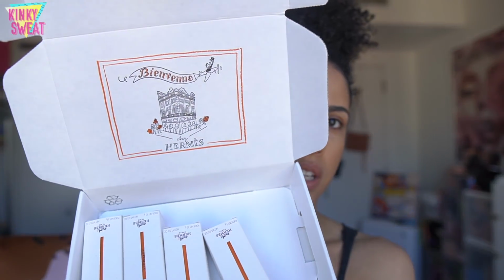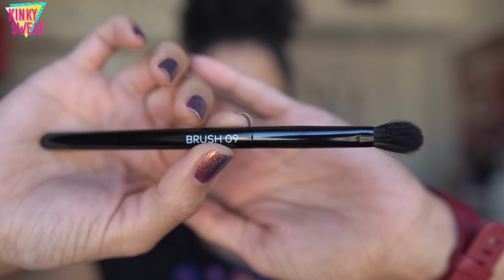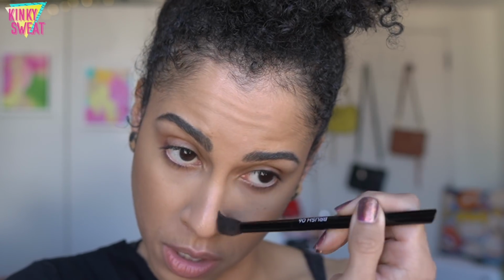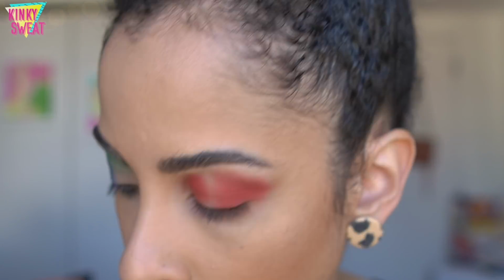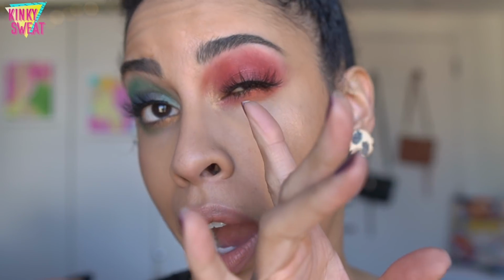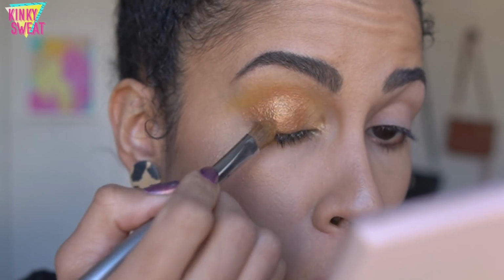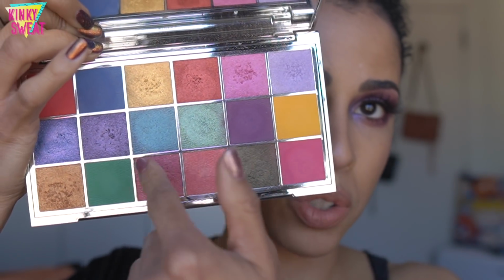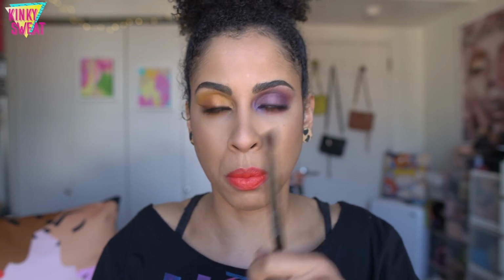MAKEUP MASH-UP ⚡️ Ft. Byredo, Yano Series Brushes, + HERMÈS 😅 | kinkysweat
Hey Frenzzz,

I’m happy to dip into the Byredo Prismic Palette again, using the new Yano Series Eye Set! In addition, we slap on the new Hermés lipsticks, that shame on me butcouldnothelpmyself!

We’ll go over the brush set details, as well as 4 demos using the palette! And try on the Hermés lipsticks, of course!!

Xo,
A

➡️ Makeup
Yano Eye Brush Set *(B)
Hermès Lipsticks
Rose Oasis *(N)
Corail Aqua *(N)
Beige Èbloui *(N)
Dior Rouge “449 Dansante” *(N)
"Resilience" + "Harmony"
Shandelier Luxe Lashes “Lady Grace"
PML Divine Rose Highlighter *(PML) *(S)

➡️ TIMESTAMPS
0:00 Hi Frenzzz
3:06 Yano Series Eye Set Details
3:28 Brush 06
4:53 Brush 07
6:00 Brush 08
7:21 Brush 09
8:44 Brush 10
10:21 Brush demo on face
14:25 Byredo Demo 1
21:45 Final Look Demo 1
22:14 Hermès Nude Swatch
24:05 Dior Rogue “Dasante”
25:35 Byredo Demo 2
30:57 Final Look Demo 2
32:02 Rose Oasis Swatch
33:45 Corail Aqua Swatch

➡️ EARRINGS?
Peachy Sundaze
**Simone is a small business, and sells out quickly. Follow her @peachysundaze to grab updates for her restocks!**

➡️ NAILS
Left Hand

KINKYSWEAT
➡️ LOGO?
▶︎ Fude Beauty
KINKYSWEAT5

➡️ SKIN TYPE!?
Normal/Dry
➡️ WHAT’S IN MY HAIR!?

🌧  p o r o s i t y: Low